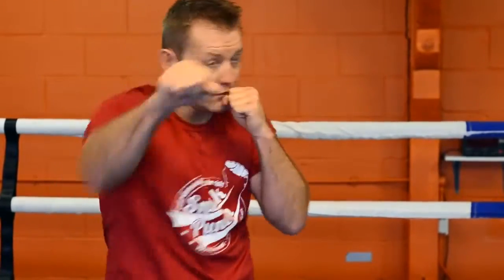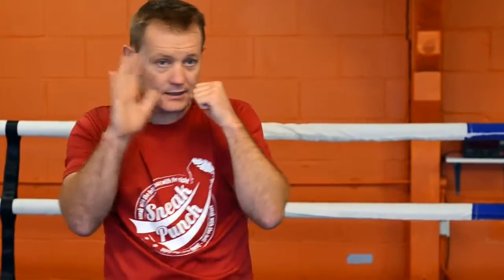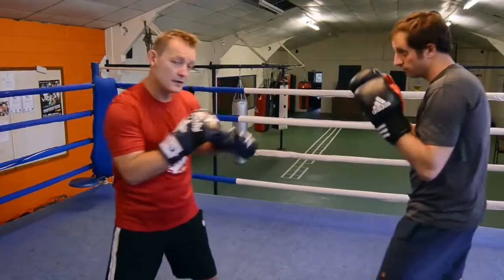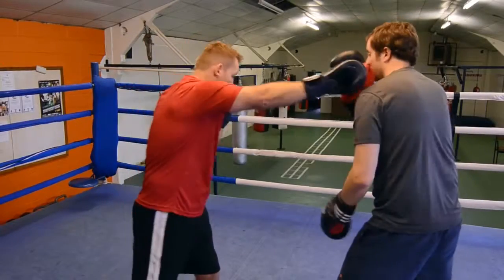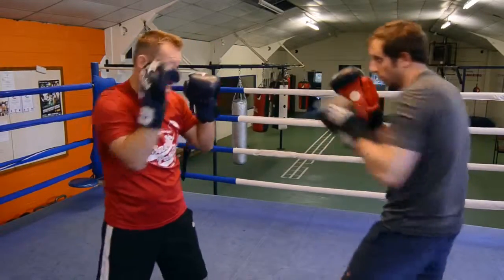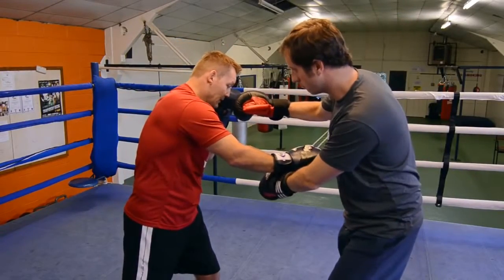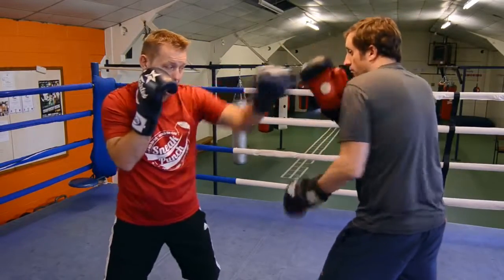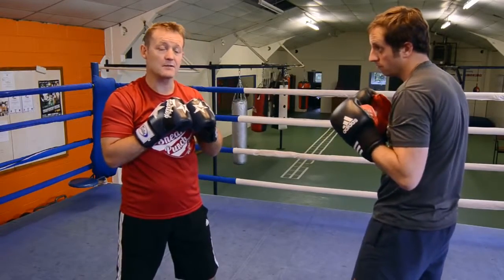Parrying in Boxing How to Box Quick Video